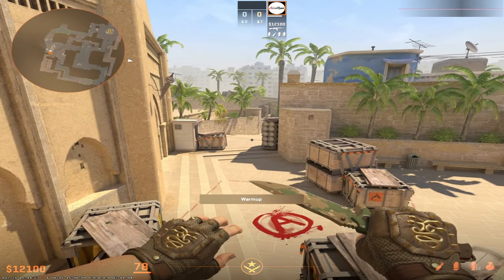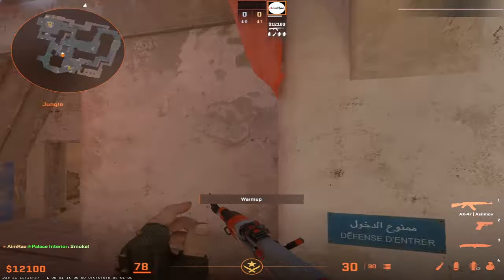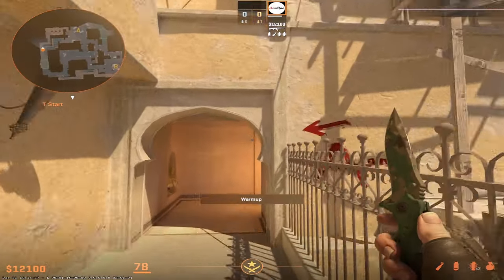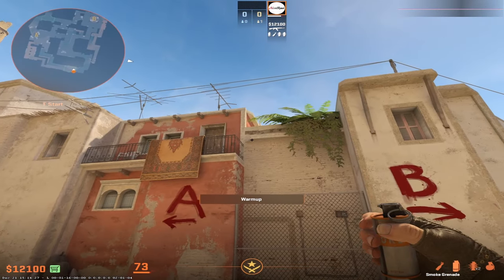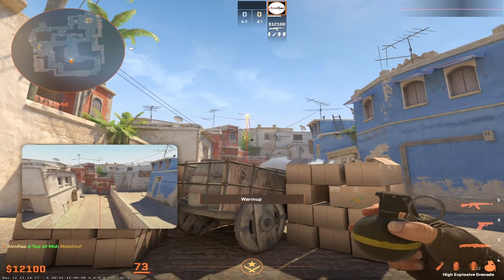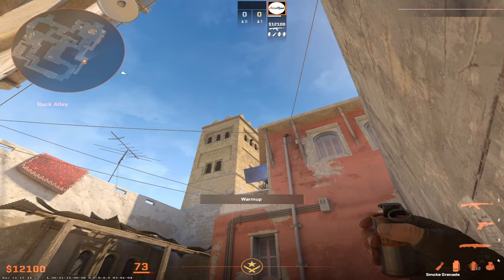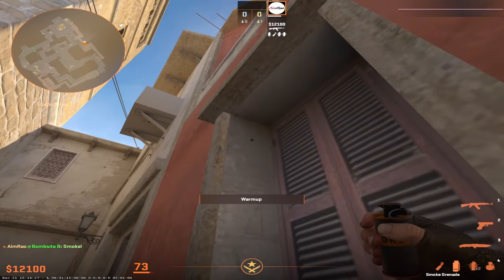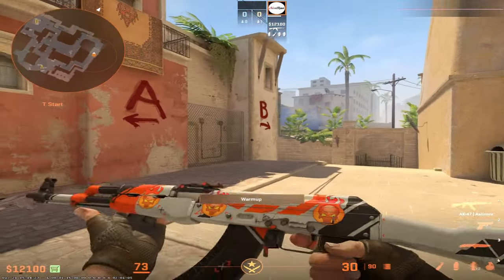The only *Mirage* Smoke Lineups video you'll ever need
Best and most consistent smoke lineups for CS2 Mirage.
Autoexec and binds for jumthrow are at the end.

*Timeline*
[  -- A SITE --  ] --- 0:30
0:40 - CT Smoke
1:06 - Stairs Smoke 1
1:47 - Jungle Smoke 1
2:25 - Jungle Smoke 2
2:58 - Stairs Smoke 2
3:39 - Underpalace Molly 1
4:00 - Underpalace Molly 2
4:08 - Underpalace Flash

[  -- MID --  ] --- 4:46
5:04 - Nest Smoke 1
5:20 - Conn Smoke
5:45 - Bshort Smoke
6:09 - Crossing Smoke
6:28 - Nest Molly
6:43 - Nest Smoke 2

[  -- B SITE --  ] --- 7:00
7:24 - Window Smoke
8:00 - Door Smoke
8:46 - Short Right Smoke
9:08 - Short Left Smoke 1
9:38 - Short Left Smoke 2
10:15 - Van Molly
10:25 - Bench Molly
10:31 - Jail Molly

*PC Specs*
PROCESSOR         :  Ryzen 5 5600X
GPU                        :  MSI RTX 3060TI GAMING X
RAM                       :  32 GB TRIDENT Z NEO 3600MHZ
MOTHERBOARD  :  MSI B550M MORTAR WIFI
STORAGE              :  XPG GAMMIX S70 2 TB NVME M.2 GEN4
CABINET               :  NZXT 510I

*Peripherals*
MONITOR             :  Viewsonic XG2431
MOUSE                 :  Razer Viper 8KHz
KEYBOARD          :  RK71 Yellow Gateron
HEADPHONES    :  Logitech G435
MICROPHONE    :  FIFINE Ampligame A8
GAMEPAD           :  Redgear Pro Wireless

*Valorant Rank*
Current Main - ASCENDANT 1
Max Main - ASCENDANT 2

*CS2 RATING*
15,999 ( Beta )
20,175 (Current)
Faceit - Lvl 8 ( 1572 )

*CSGO Rank*
Current MM - SMFC
Best MM - SMFC
Current Wingman - Global Elite
Best Wingman - Global Elite
Faceit - Lvl 6 ( csgo )

[ CS2 Jumpthrow Binds ]
bind "x" "+jumpaction;+throwaction;"

bind "z" "+runthrow;+throwaction"